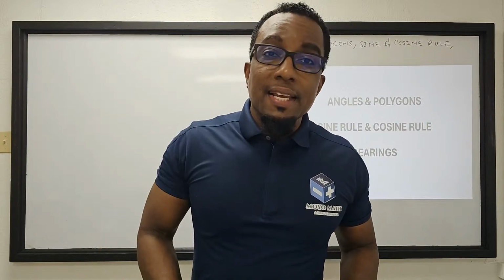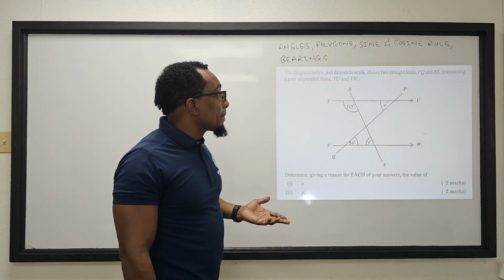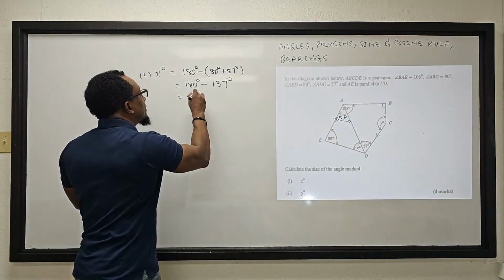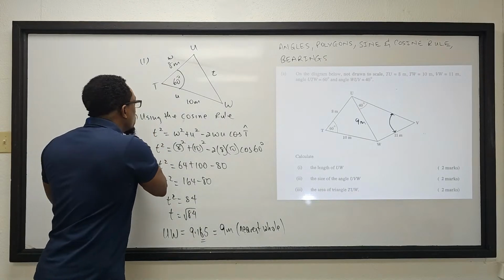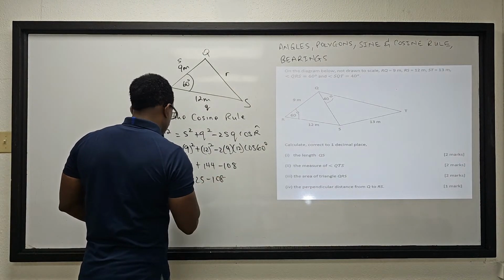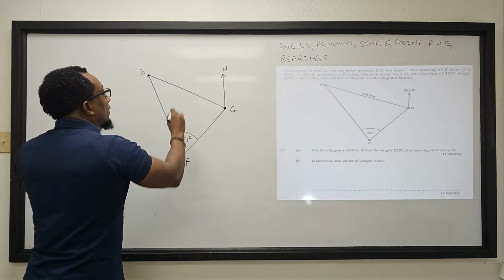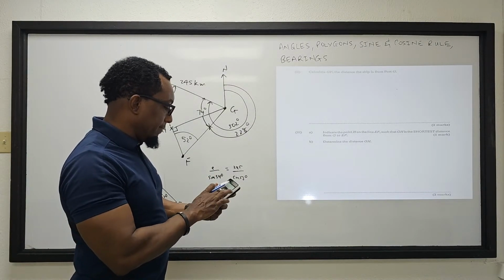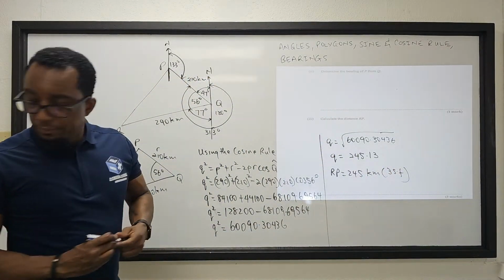MOYO MATH CSEC PREP-Angles, Polygons,Sine & Cosine Rule and Bearings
Csec practice questions